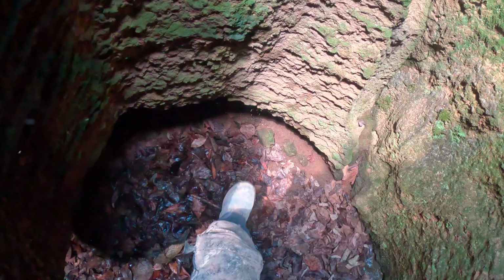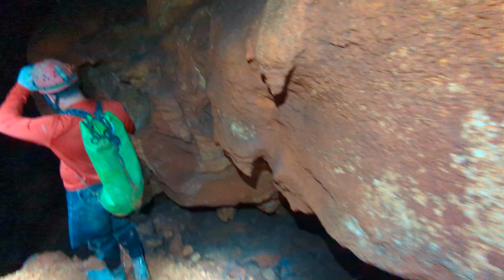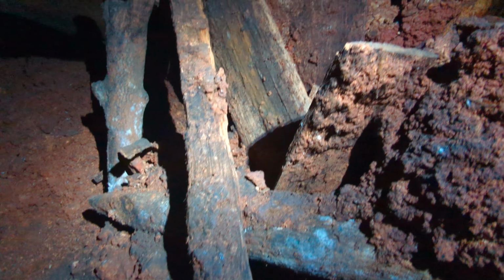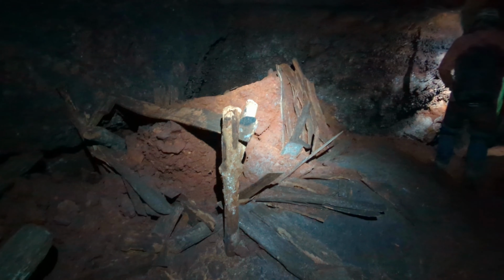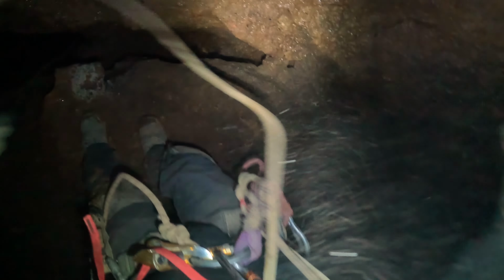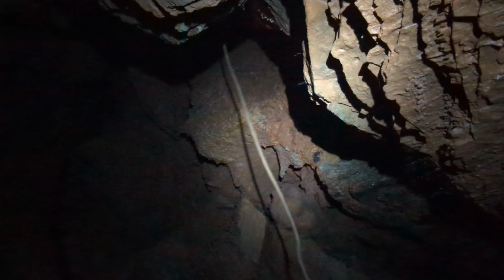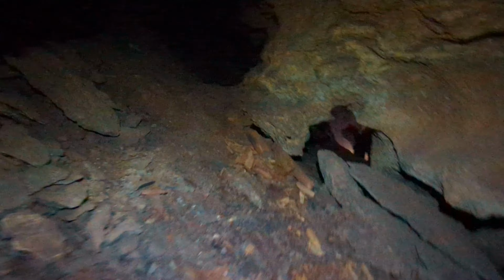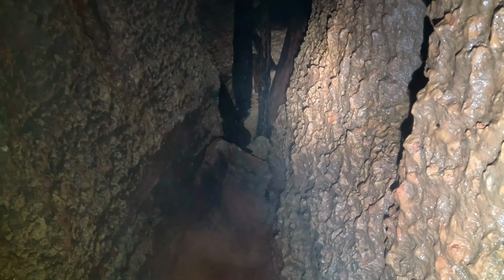Intact Civil War Saltpeter Mining Artifacts Discovered in a Cave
Come along with us as we explore a cave in Tennessee with some pretty amazing saltpeter vats inside it. These saltpeter artifacts are a fascinating relic of the Civil War and are over 160 years old.

Workers would work inside the cave extracting calcium nitrate from the dirt that has been enriched with bat guano for many years in this cave. They would add water to the dirt filled vats and would then allow it to leech the calcium nitrate out of the bottom through a trough. Wood ash was then added to the water mix and it was boiled off. What was left was the potassium nitrate, which they then used to make gunpowder during the war.